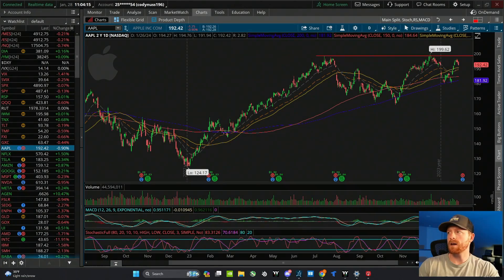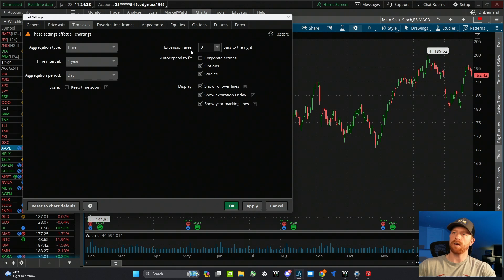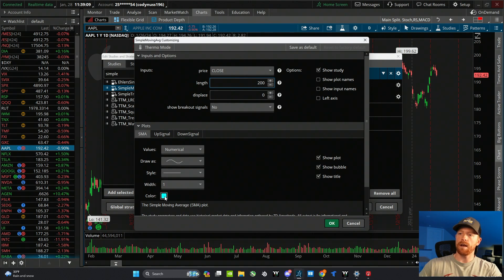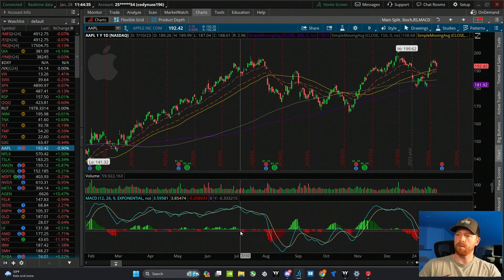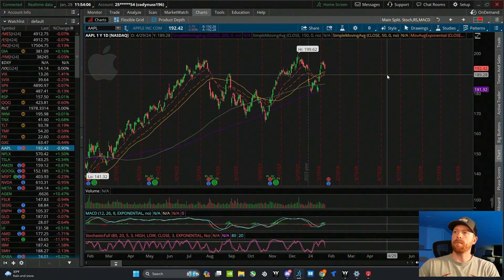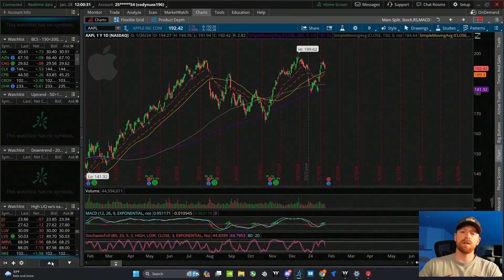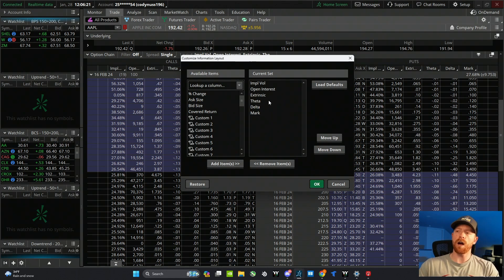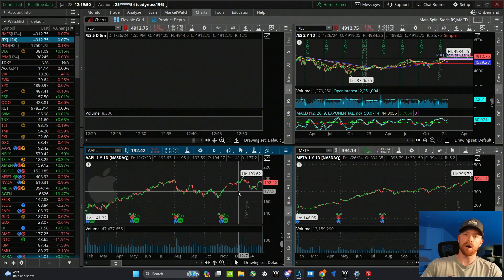ThinkorSwim Beginner Tutorial | Swing Trading Chart Setup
Learn how to setup your charts and more in ThinkorSwim. I will show you chart settings, timeframes, moving averages, indicators, the trade tab, analyze tab, multiple windows, watchlists and more. I specifically use ThinkorSwim for swing trading and day trading but this video will help you to setup your charts however you want them.

Please let me know of any video suggestions you might have or any topics you would like me to elaborate more on!

00:00 Intro
00:30 Start From Scratch
00:52 Time Frames
01:52 Chart Settings
03:57 Studies/Indicators/Moving Average
08:12 Drawings
09:55 Application Settings
10:19 Watchlists/Scans
12:20 Trade Tab
13:00 Analyze Tab
14:55 Save Layout/Multiple Layouts
16:40 Multiple Monitors